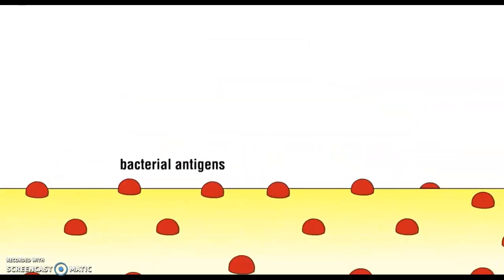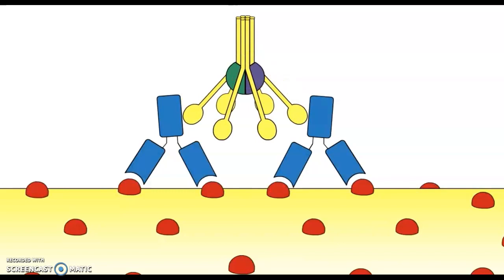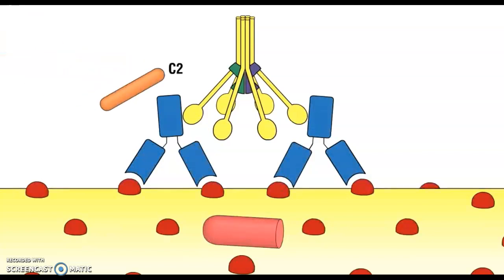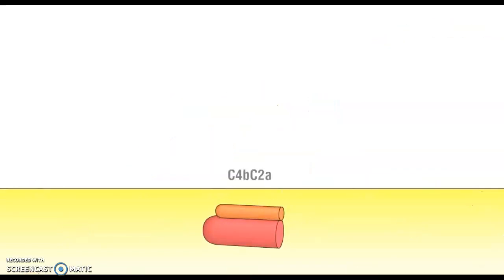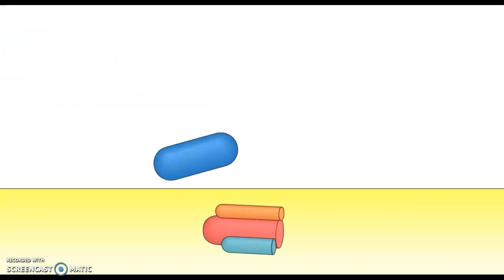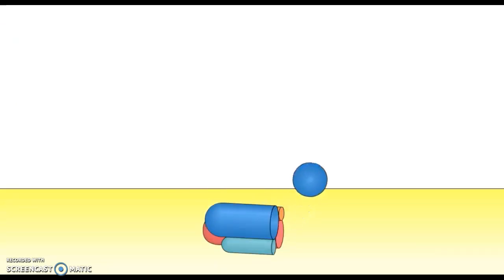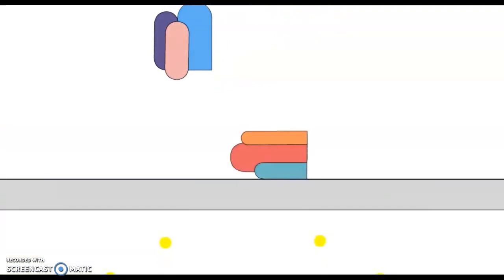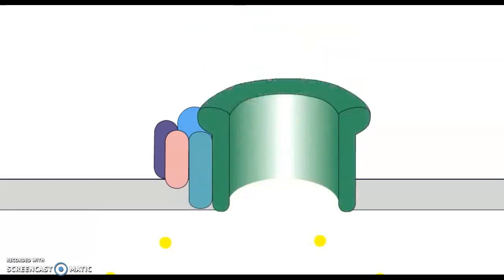ch2 compliment classical pathway